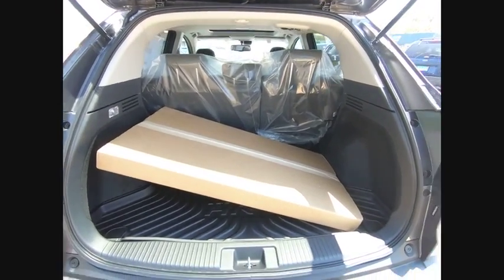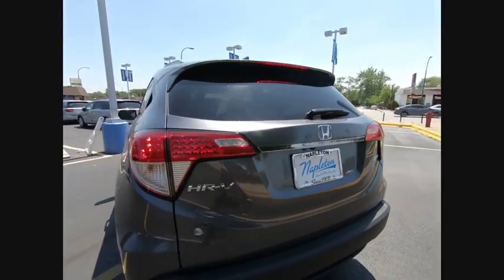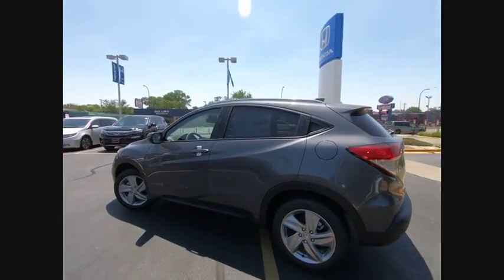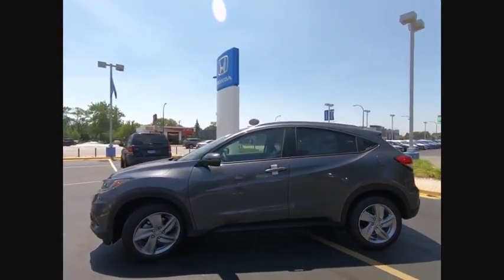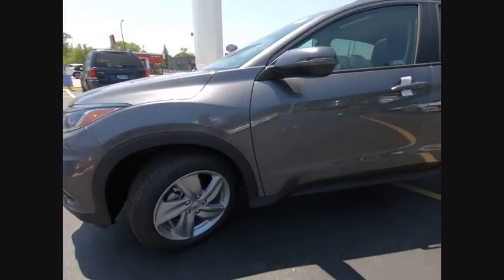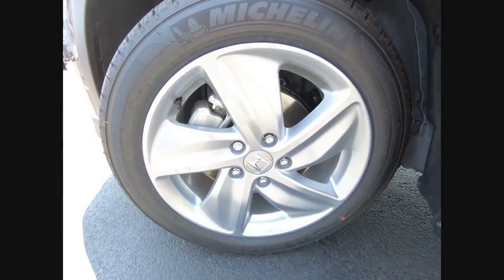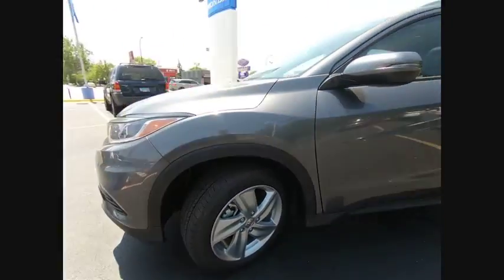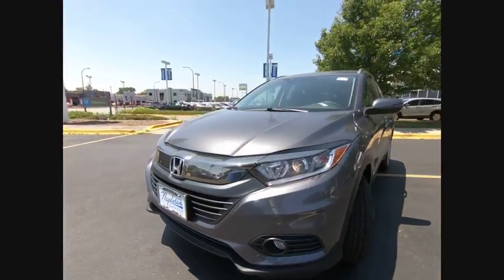2019 Honda HR-V Oak Lawn IL 93085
2019 Honda HR-V EX-L

Thank you for your interest in our new Honda product.brPlease contact David Reiser our Internet Sales Manager at for assistance.